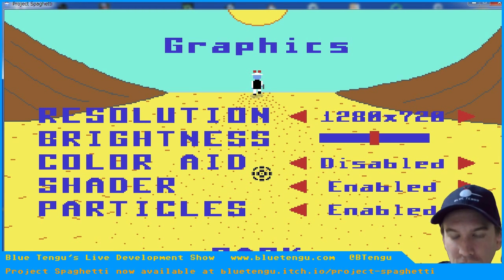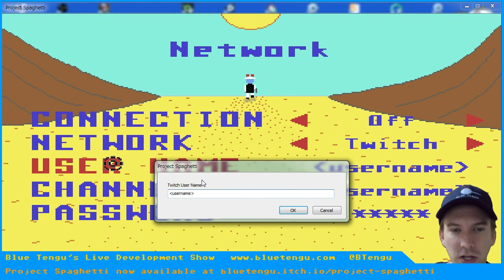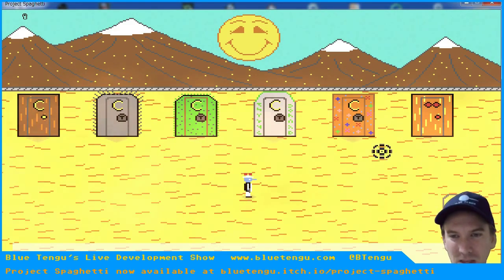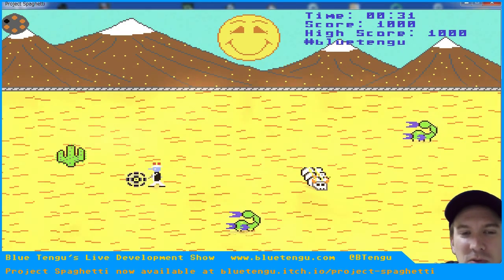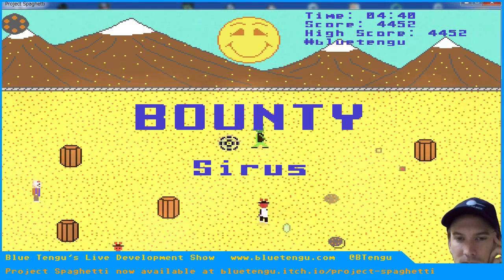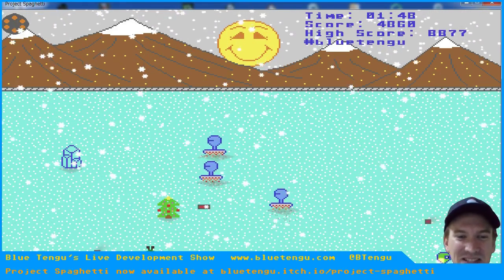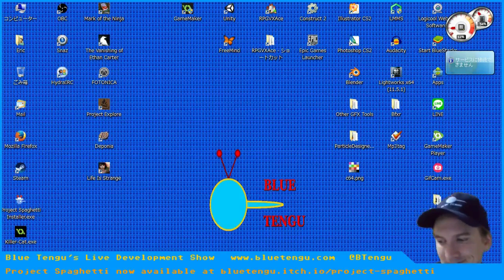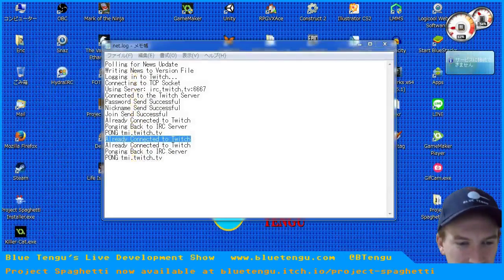Blue Tengu's Game Development Show Season 1 - Launch Special Part 4/4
Part four of our Project Spaghetti launch special, where we take a look back at where we've been and a look forward at where we're going.